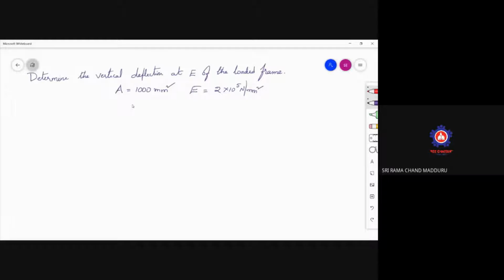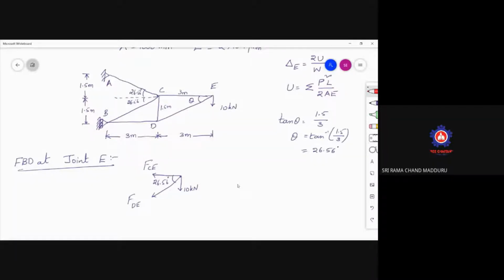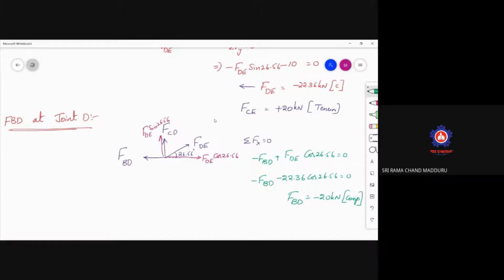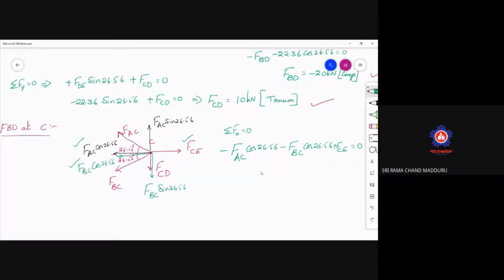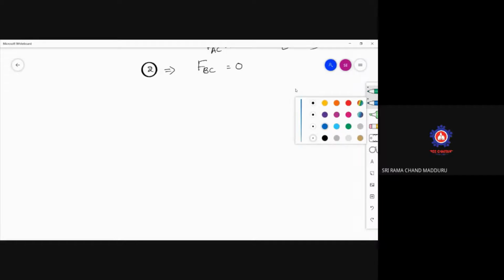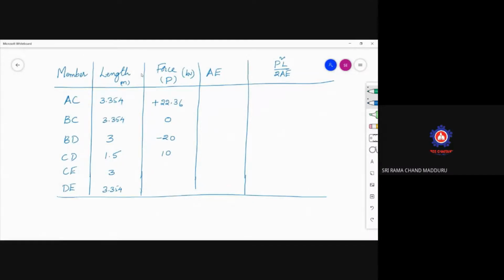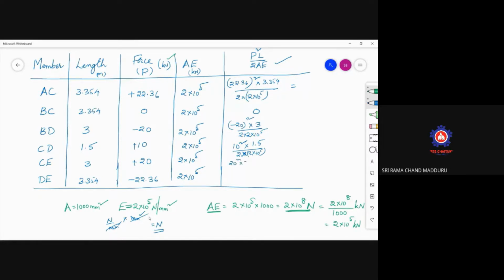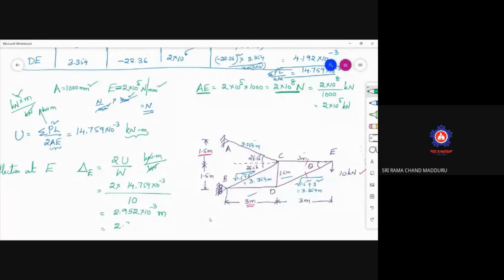STRUCTURAL ANALYSIS - LECTURE 13 ENERGY THEOREMS - STRAIN ENERGY METHOD (Problem solving)